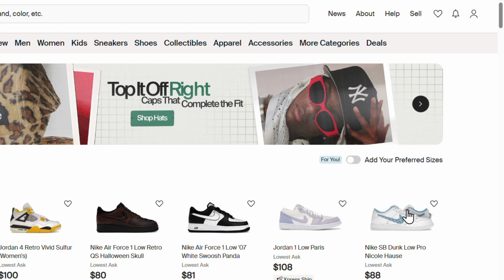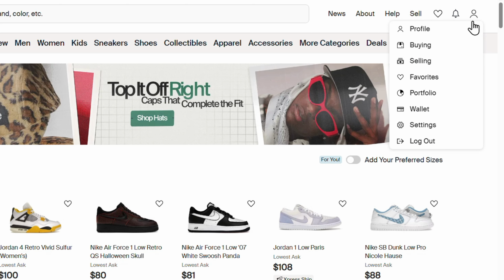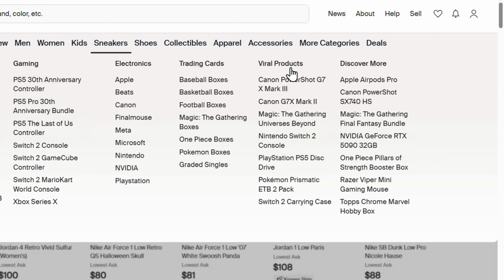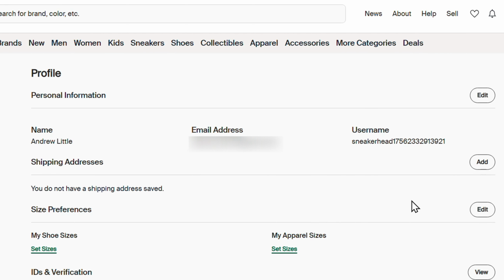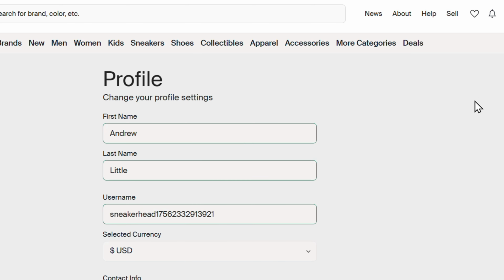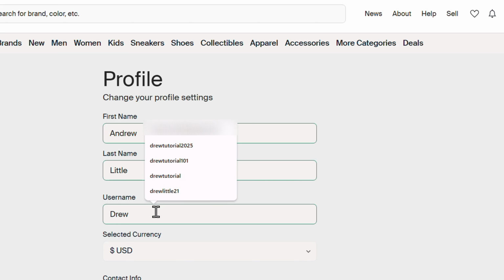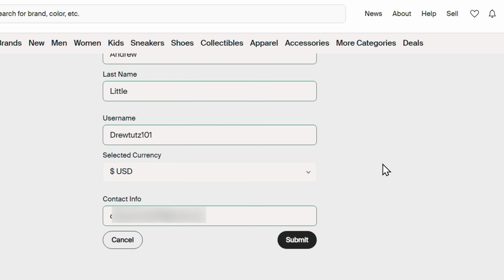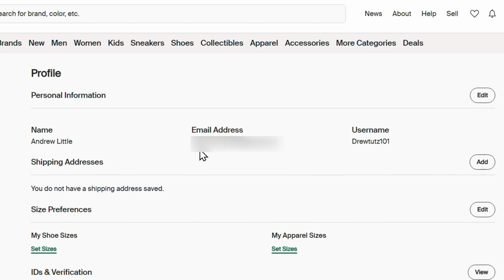How to Change Your Username on StockX (Step-by-Step Tutorial)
Want to update your StockX username? 🔥 In this quick step-by-step tutorial by Drew Tutorial, I’ll show you exactly how to change your username on StockX in just a few minutes.

Whether you’re rebranding, creating a new sneaker profile, or simply want a fresh name, this guide makes it super easy. StockX lets you personalize your account to match your style and stand out in the sneaker and streetwear community.

🔹 In this video, you’ll learn:

How to access your StockX account settings

How to edit and change your StockX username

Tips for picking a unique username on StockX

👉 Watch until the end to make sure your new username is saved correctly!